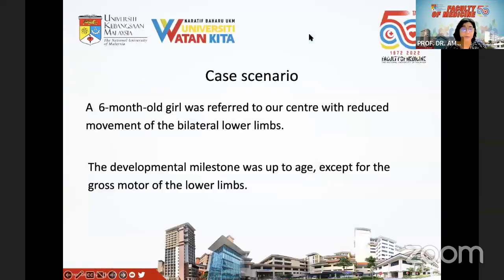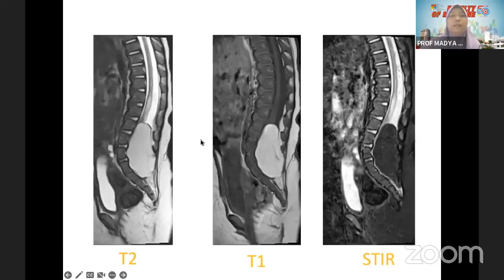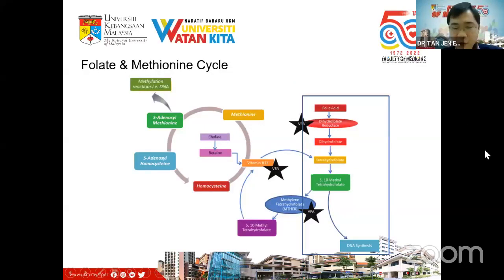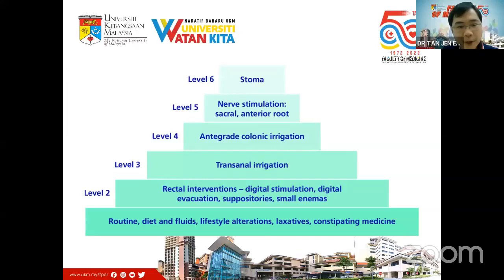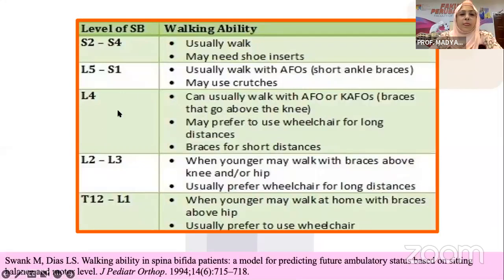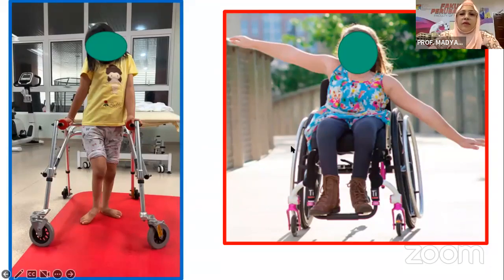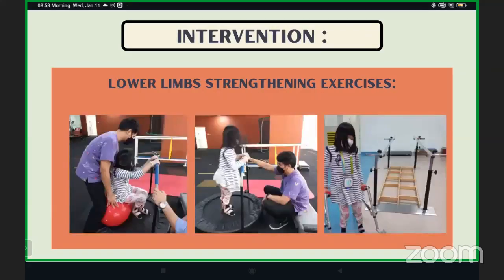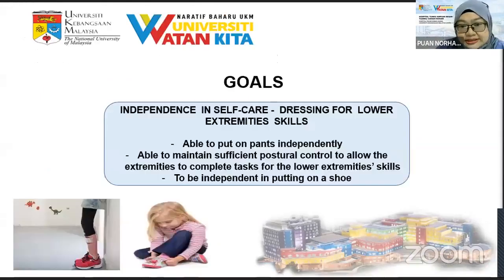CPC - Beyond An Abnormal Gait : A Multidisciplinary Approach - Orthopedic Dept.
TAJUK : "Beyond An Abnormal Gait : A Multidisciplinary Approach"
TARIKH : 11 Januari 2023 (Rabu) 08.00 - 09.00 Pagi
JABATAN : ORTHOPEDIC

Pengerusi :
Prof. Dr. Amaramalar Selvi Naicker
(Konsultan Rehabilitasi Perubatan)

Pembentang :
1. Dr Syed Najwan bin Syed Yusoff
(Pascasiswazah Ortopedik)
2. Dr Sri Arun A/L Sellvam
(Pascasiswazah Ortopedik)

Pembincang :
1. Prof. Madya Dr. Ohnmar Htwe @ Rashidah Ismail (Rehabilitasi Perubatan)
2. Prof Madya Dr Faizah binti Mohd Zaki (Pakar Radiologi Pediatrik)
3. Dr Tan Jen Ern (Perubatan Neuro Pediatrik, HPKK)
4. Encik Muhammad Taufik bin Junady (Jurupulih Perubatan, HPKK)
5. Puan Norhaslina Mohd Yasin (Terapi Carakerja, HPKK)
6. Prof Madya Dr Wong Sau Wei (Ketua Jabatan Pediatrik, Konsultan Perubatan Neuro Pediatrik)
7. Prof Madya Kanaheswari Yoganathan (Nefrologi Pediatrik)

UKM FAKULTI PERUBATAN